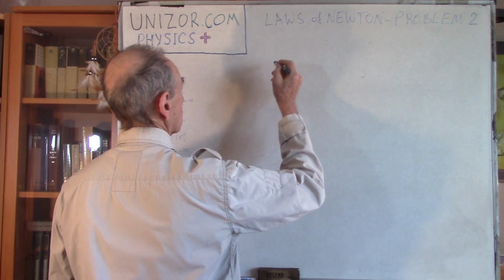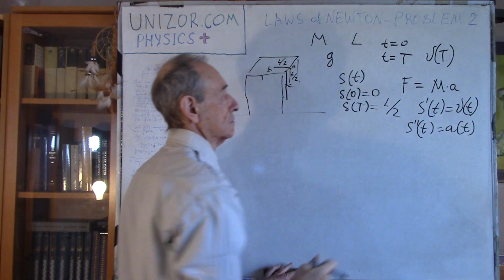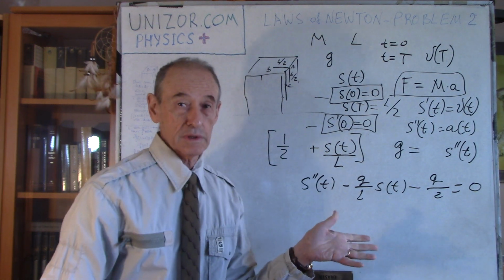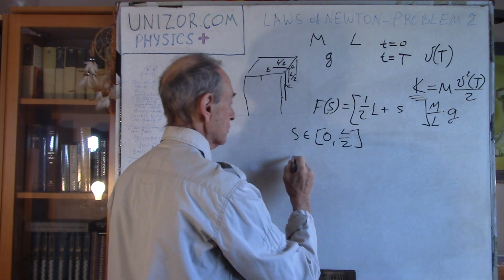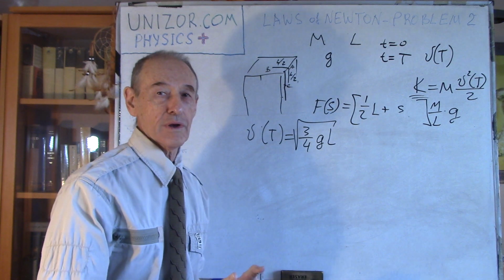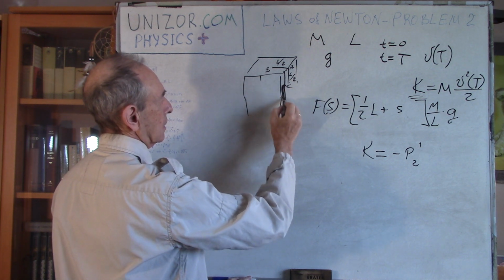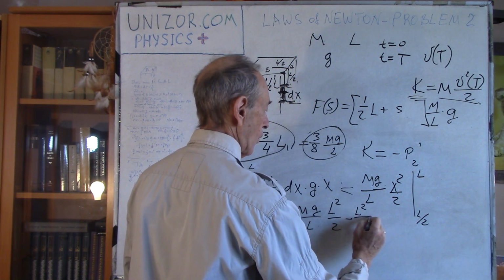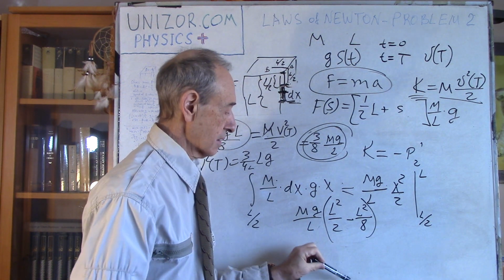Physics+ Newton Laws, Problem 2: UNIZOR.COM - Physics+ - Laws of Newton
Read full text of notes for this lecture on UNIZOR.COM - Physics+ - Laws of Newton - Problem 2

Laws of Newton - Problem 2

Problem

A chain of infinitesimally small links with overall length L and mass M is stretched on a table with its one end hanging off the edge of a table.
Half of a chain is lying on the table, while another half is hanging down.
The chain is stretched on a table along a straight line perpendicular to the edge of a table.

Initially, the chain is held at rest. Then at time t=0 it is let go, so the hanging part of a chain pulls the rest of it off the table.

The experiment ends at time t=T when the chain's endpoint B will be at the table's edge, where endpoint A was in the beginning of movement.

Assume that table legs are long enough, so chain, when it slides all the way down, does not reach the floor until it is fully off the edge of a table.
There is no friction between a chain and a table.
The acceleration of free falling is g.

What will be the speed of a chain at time t=T?
In other words, what will be the speed of the endpoint B, when this endpoint will be at the table's edge?